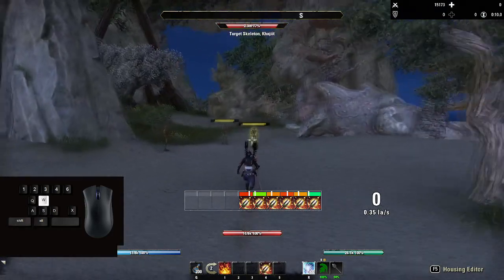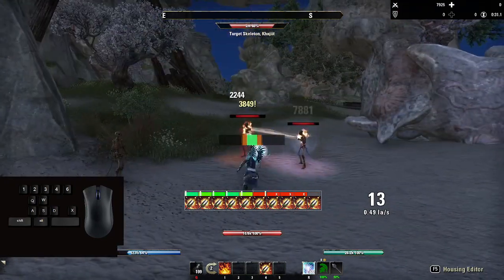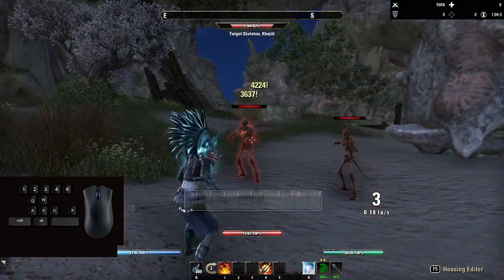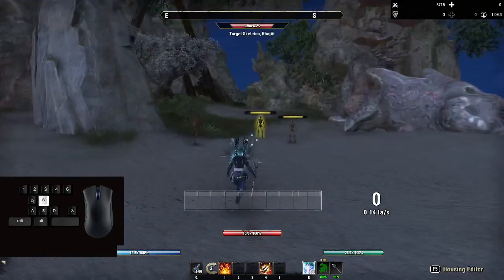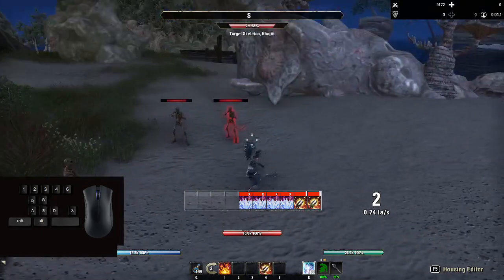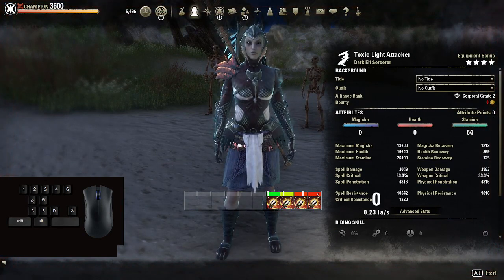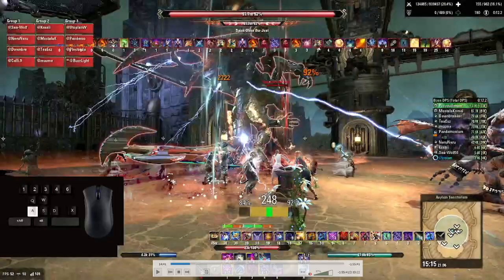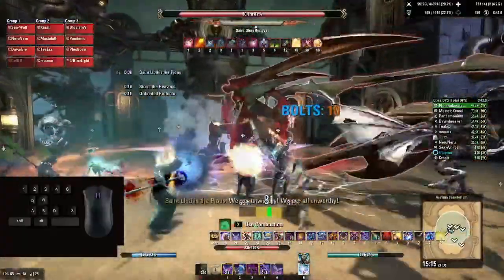DPS Quick Tips: Stop Missing Light Attacks in Dungeons and Trials (Turning Animations)